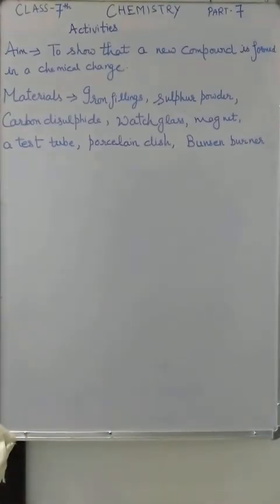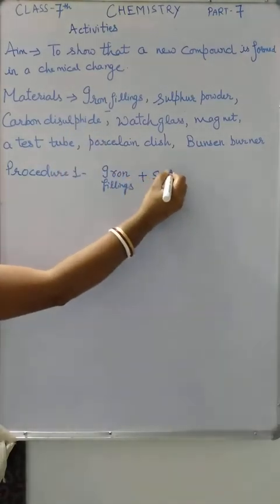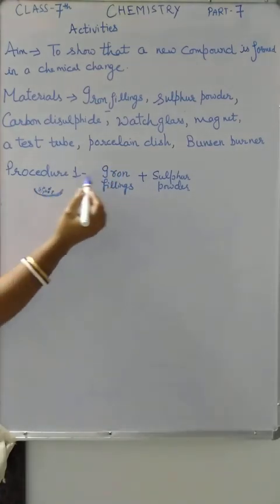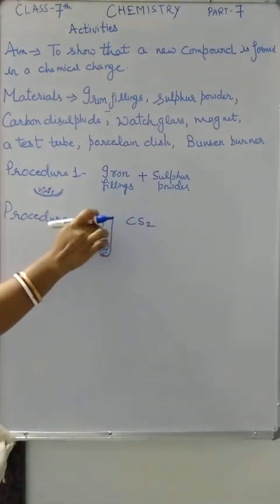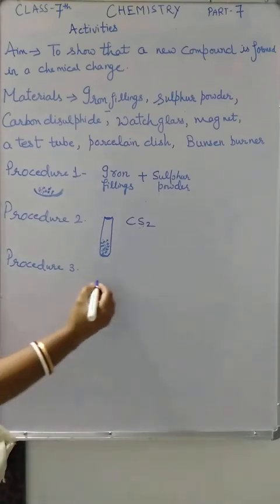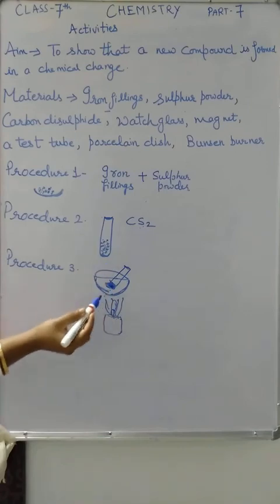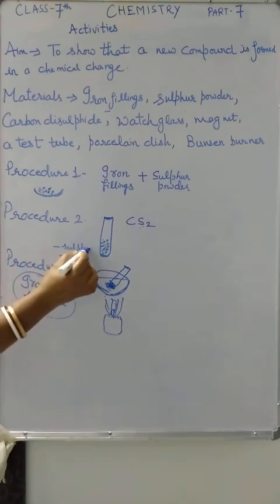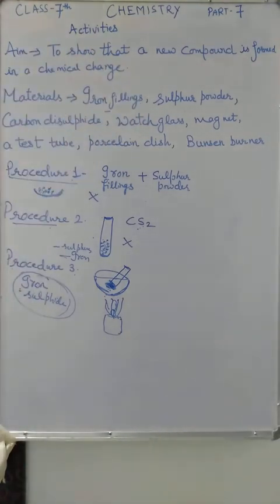VII Chemistry part 7